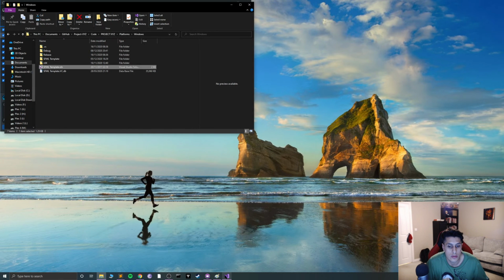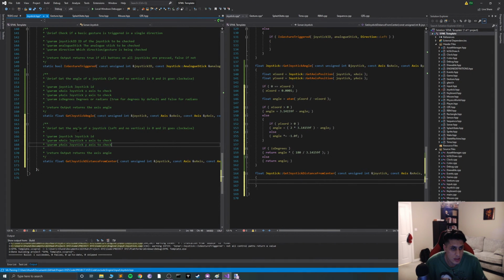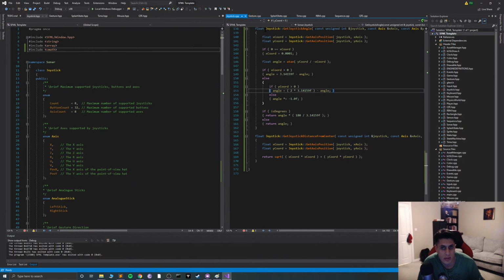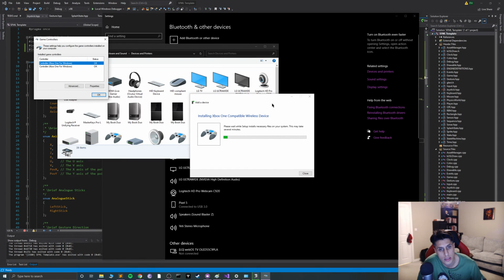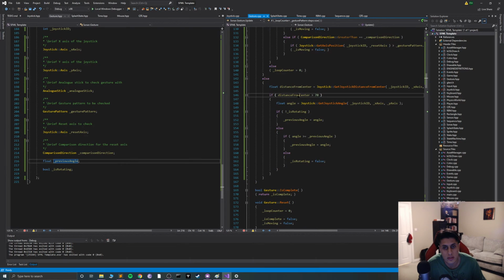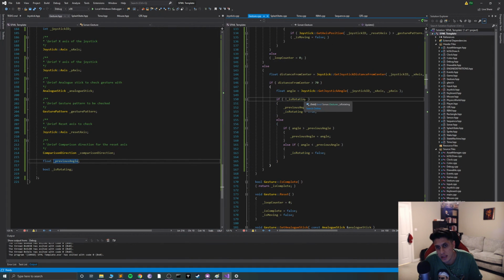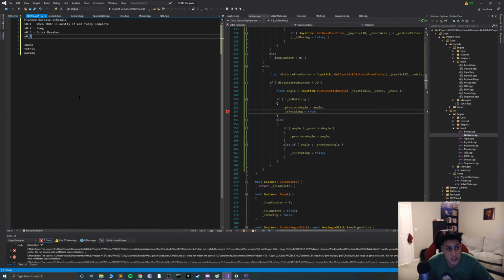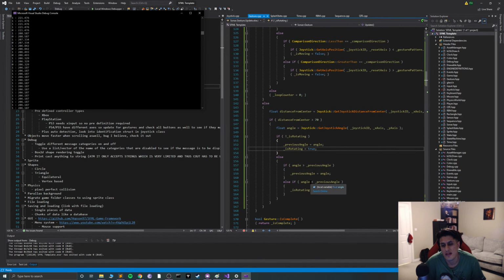Game Engine Coding Livestream Part 25 - Gestures Part 14